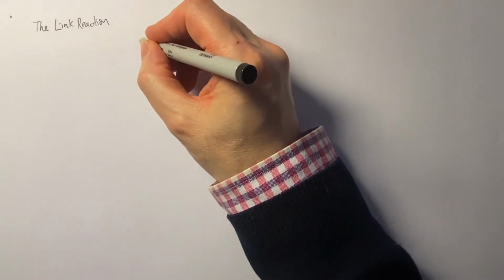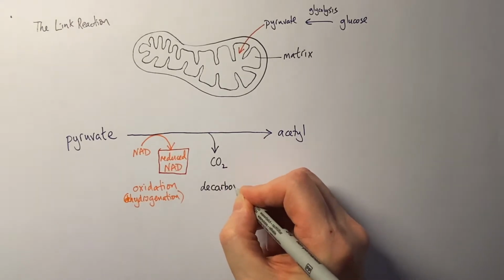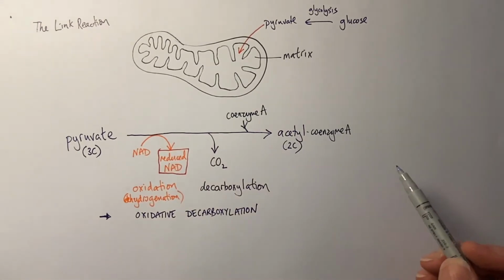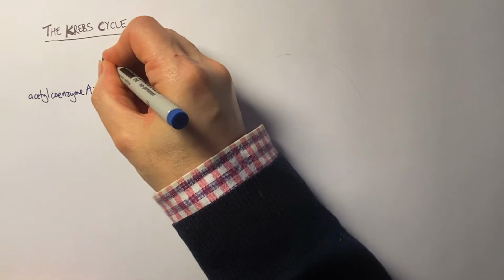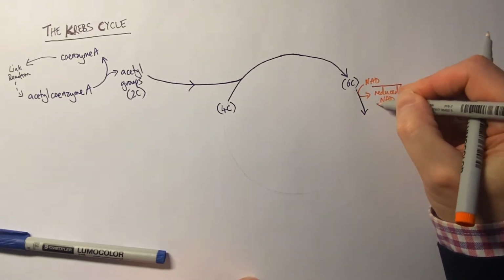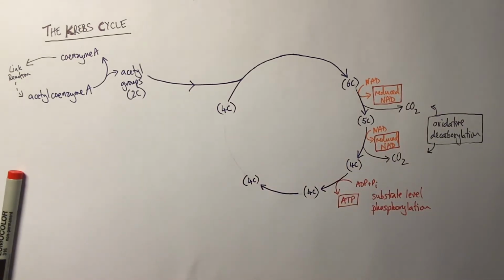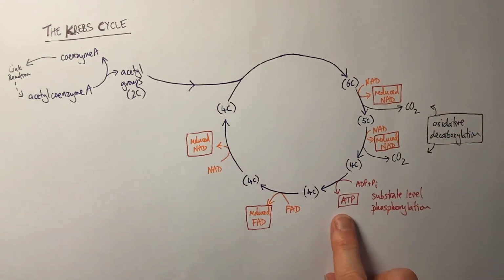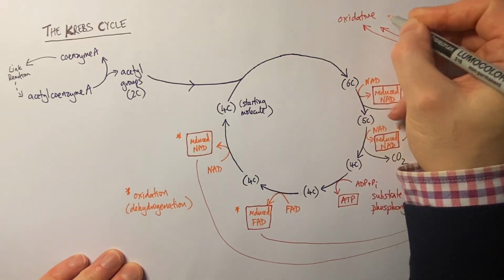A-Level Biology: Respiration L2 - Link Reaction and Krebs Cycle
This video follows on from Respiration L1 - Overview and Glycolysis.

Find out the fate of pyruvate!